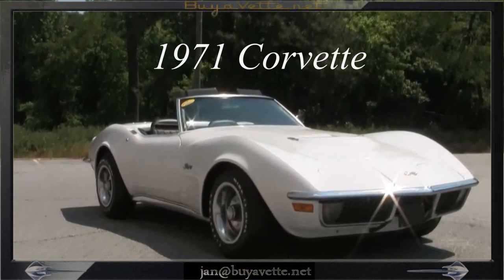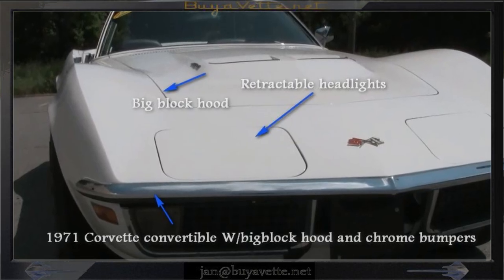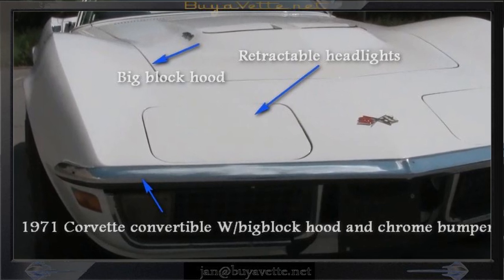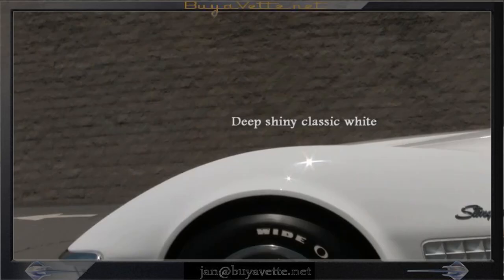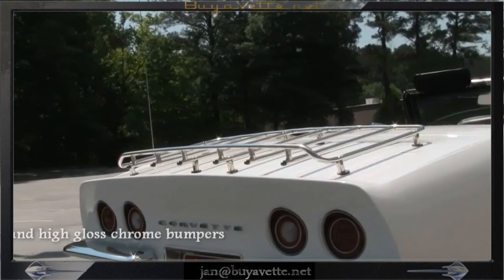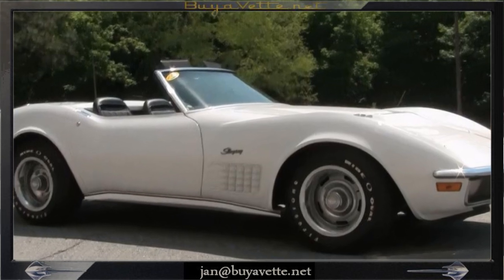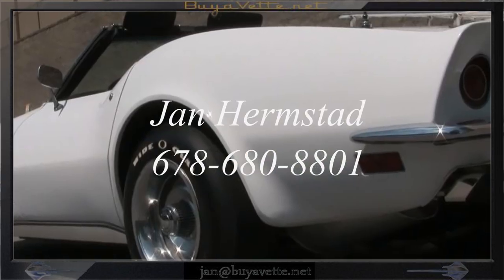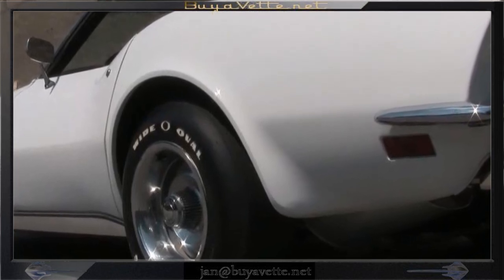1971 Corvette 454/365hp Convertible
1971 Corvette 454/365hp Convertible For Sale

Code correct Classic White exterior, code correct Black vinyl interior, White convertible top.

Numbers matching 365hp 454ci LS5 engine, 4 speed manual transmission, posi rear-end.

Features include power steering, AM/FM radio, luggage rack.

Originally assembled on March 3, 1971, this 1971 Corvette 454/365hp Convertible is in very nice condition, and features desirable power steering. This car's paint looks to be newer, and is vg with a stunning shine. Convertible top looks to be newer as well, and is vg-exc. Side glass shows correct date codes. Chrome bumpers show a slightly newer finish, and are vg. Luggage rack is good-vg with no pitting or rust. Taillights are in good condition with no apparent cracking, and door weatherstripping looks to be recent and is vg-exc. Rally wheels are good-vg, with reproduction Firestone Firehawk Wide Oval raised white letter bias-ply tires showing full tread remaining at an average of 11/32nds. The interior of this 1971 Corvette 454/365hp Convertible shows older good-vg seats, vg newer carpet, and good condition steering wheel, door panels, center console, and gauges. Correct appearing GM seatbelts and AM/FM radio are in place. The numbers matching engine in this car shows original casting date February 4, 1971, and final assembly date February 17, 1971. Correct air cleaner, intake manfiold, valve covers, ignition wires, and ignition shielding are in place, and the frame is clean, solid, and rust-free. This car has been fully serviced, and all instrument gauges, lights, turn signals, brakes, engine, transmission and rear-end are all in good operating condition.